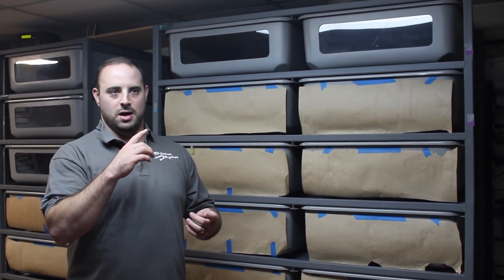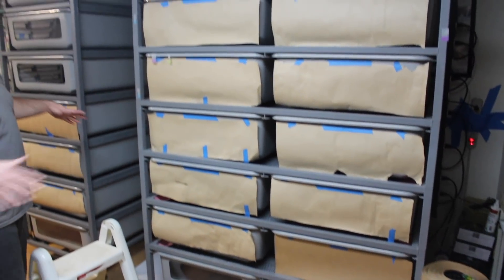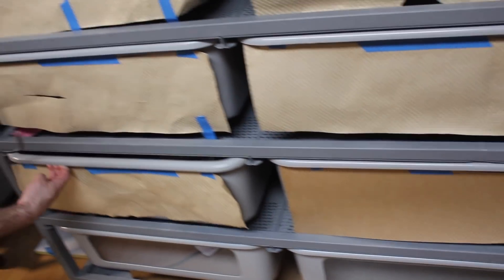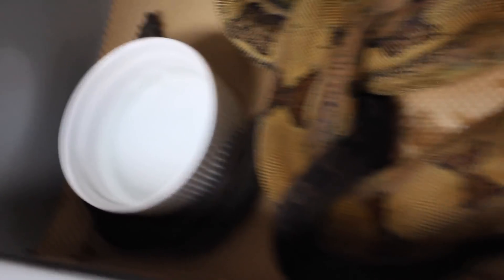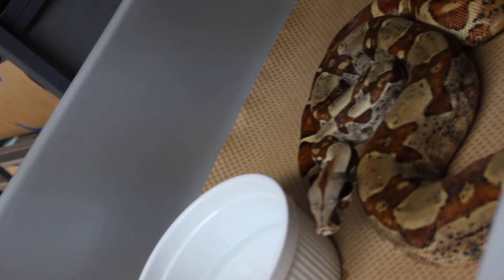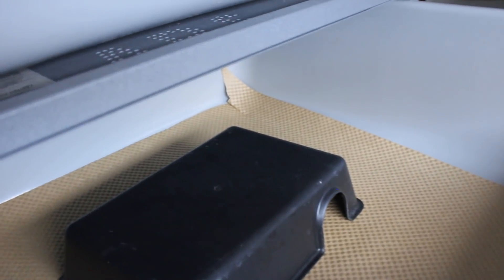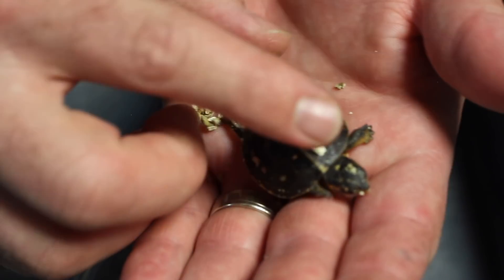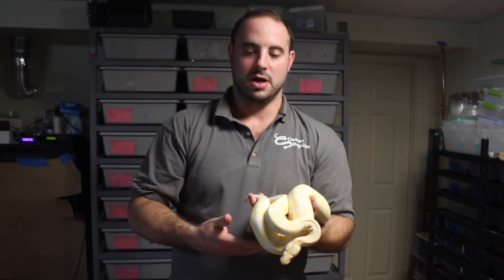Boa Breeding plans and a hatching Gulf Coast box turtle! Vlog 10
This video is about our upcoming Boa Breeding plans and a hatching Gulf Coast box turtle! Vlog 10.